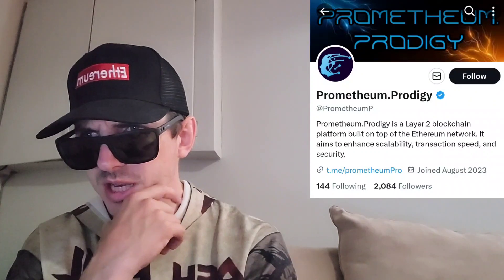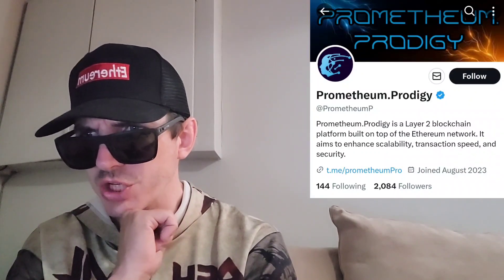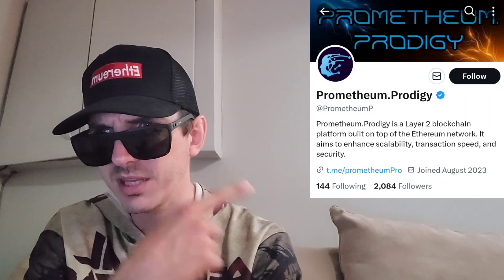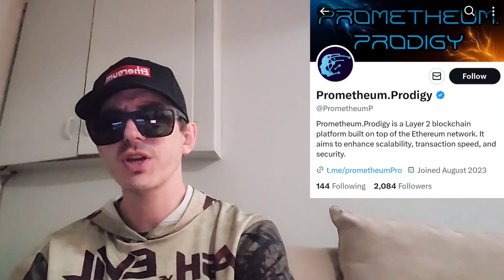$PMPY - PROMETHEUM PRODIGY TOKEN CRYPTO COIN PRESALE HOW TO BUY P2B EXCHANGE BOT AI ETH ETHEREUM BNB